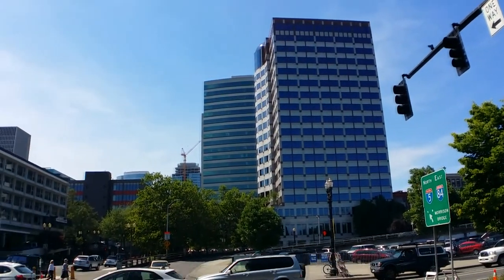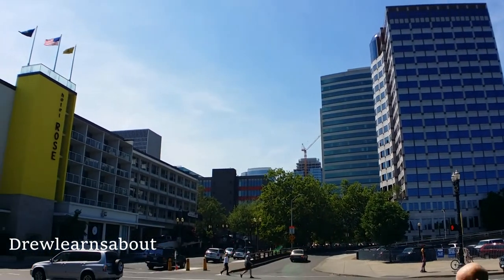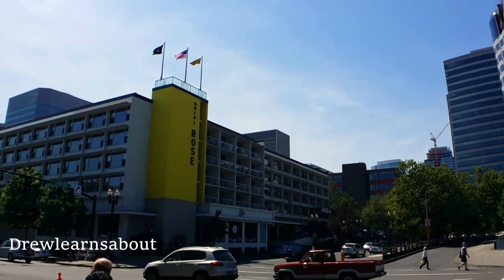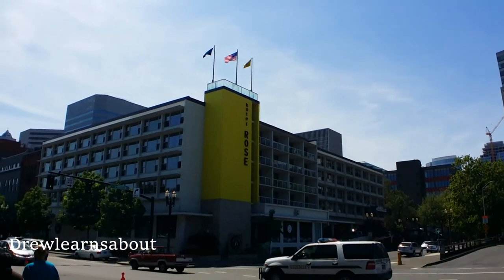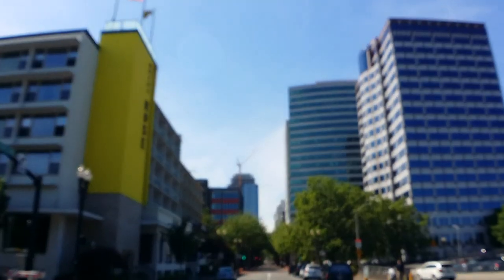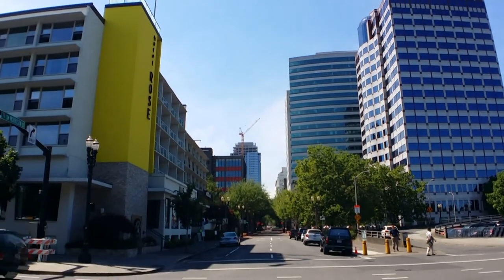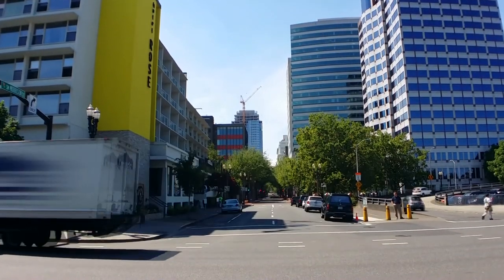Drewlearnsabout: From the water to deep in the city!! SW Portland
It was bright and sunny yesterday, so I was able to head over to the Tom McCall Waterfront Park, and then made my way to Pioneer Courthouse Square!  Enjoy the video!

Keep learning!

Good ol' links to websites!